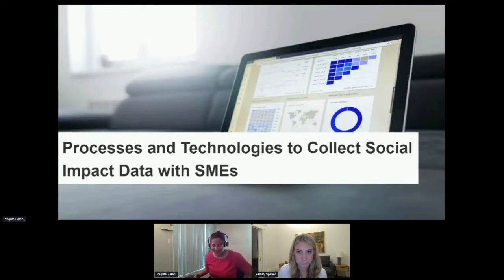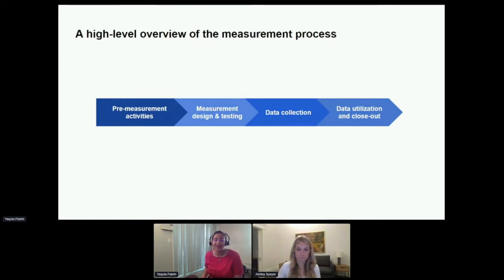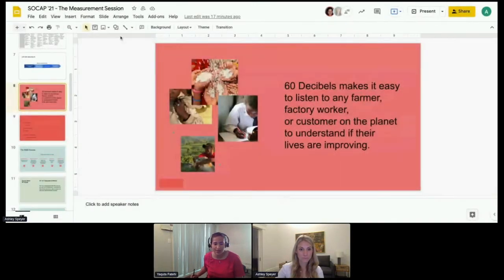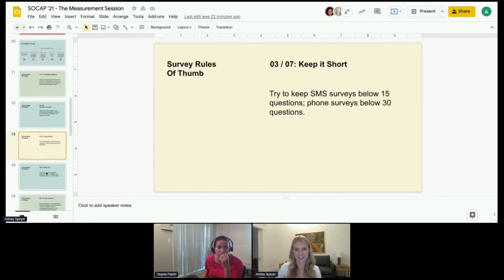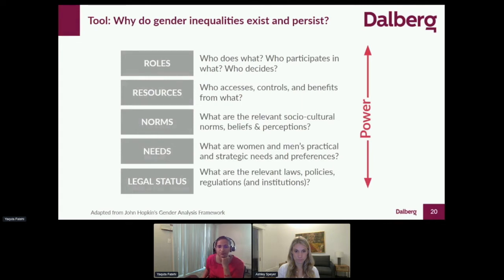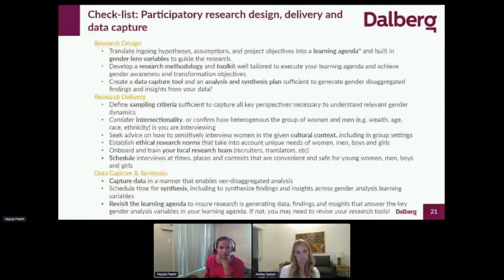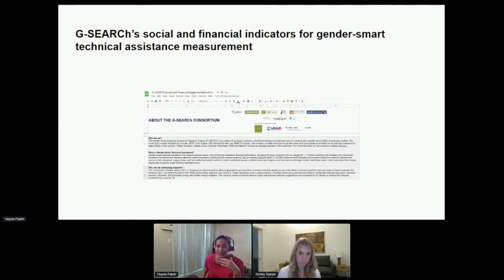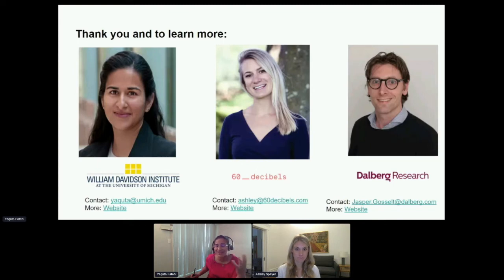SOCAP21 - Processes and Technologies to Collect Social Impact Data with SMEs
Here's your measurement session at SOCAP! Join this discussion to hear from cross-sector leaders on their experience collecting social impact data (outcomes of gender-inclusive technical assistance activities by G-SEARCh) to develop the evidence base for gender lens investing. While capturing the voice of marginalized communities can often be highly challenging and sensitive, this data is critical for adapting operations to volatile, uncertain, complex and ambiguous (VUCA) ground realities. Panelists will share learnings and best practices, as well as their experiences using technology such as WhatsApp for data collection.

Speakers:
Yaquta Fatehi - William Davidson Institute at U. of Michigan
Ashley Speyer - 60 Decibels
Jasper Gosselt - Dalberg Research

SOCAP21 - At The Intersection of Money and Meaning